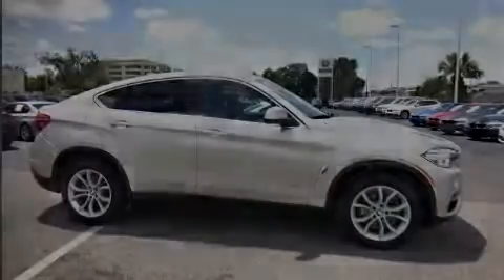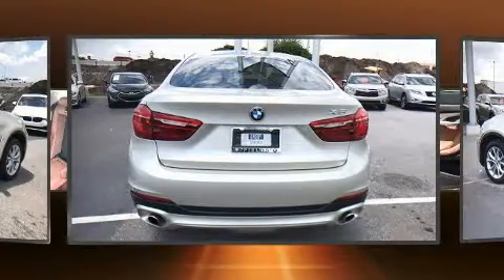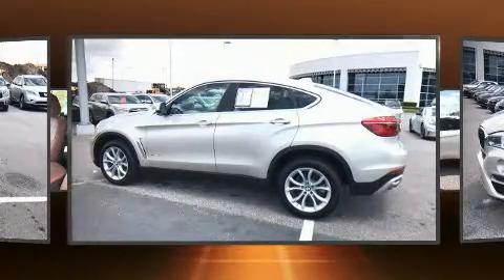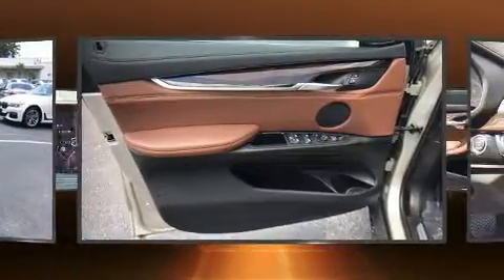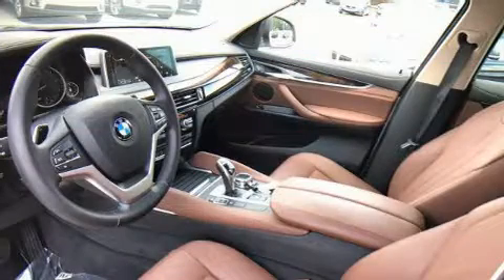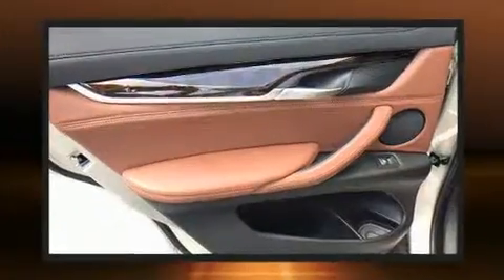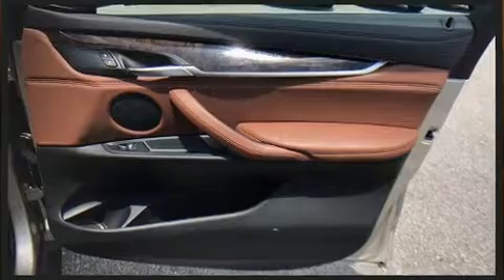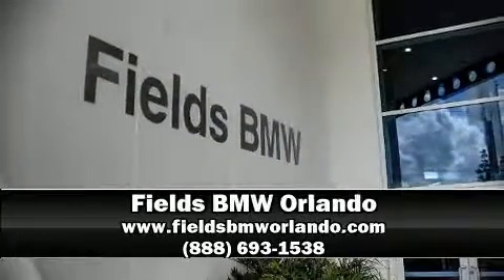2015 BMW X6 RWD 4dr Sdrive35i in Winter Park, FL 32789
Outstanding design defines the 2015 BMW X6. This 4 door, 5 passenger coupe just recently passed the 10,000 mile mark! BMW made sure to keep road-handling and sportiness at the top of it's priority list. Smooth gearshifts are achieved thanks to the 3 liter 6 cylinder engine, and for added security, dynamic Stability Control supplements the drivetrain. A turbocharger further enhances performance, while also preserving fuel economy. Top features include leather upholstery, a power seat, heated seats, automatic temperature control, front fog lights, power moon roof, a power rear cargo door, and more. BMW ensures the safety and security of its passengers with equipment such as: dual front impact airbags, front side impact airbags, traction control, brake assist, anti-whiplash front head restraints, a security system, an emergency communication system, and 4 wheel disc brakes with ABS. You'll never lose visibility with rain sensing wipers, which activate automatically when the drops start to fall. A Carfax history report provides you peace of mind by detailing information related to past owners and service records. We pride ourselves on providing excellent customer service. Stop by our dealership or give us a call for more information.